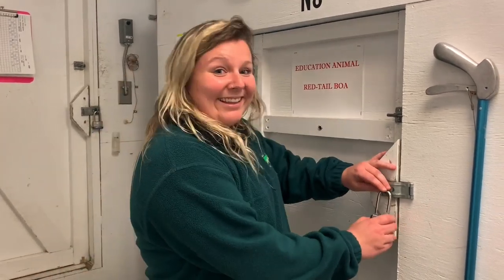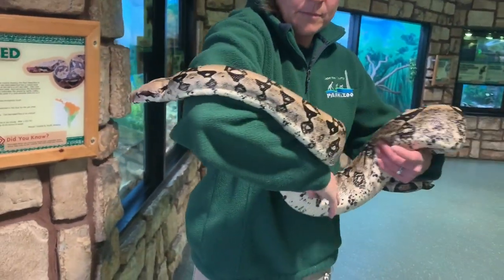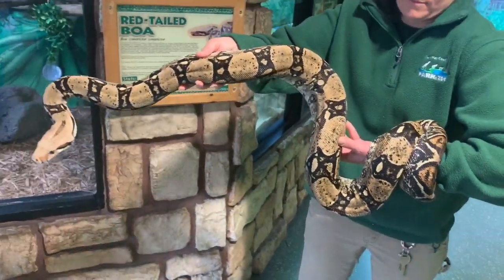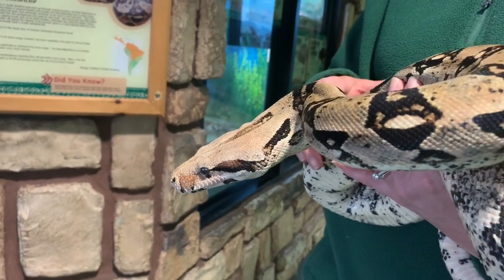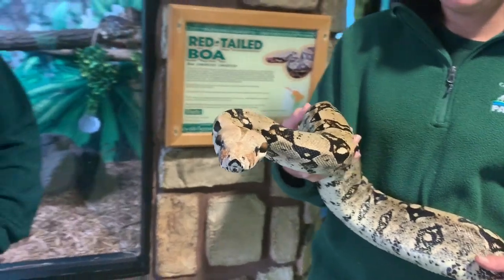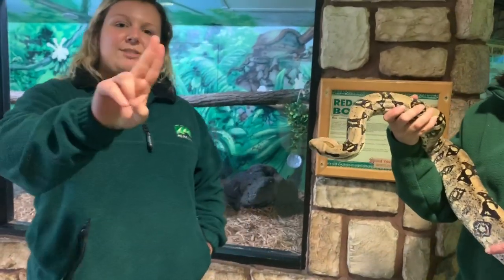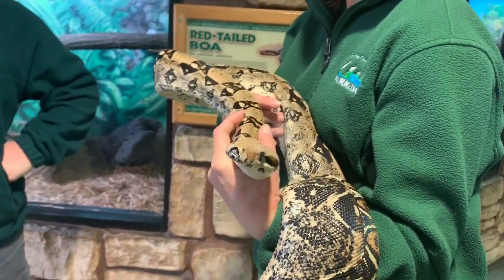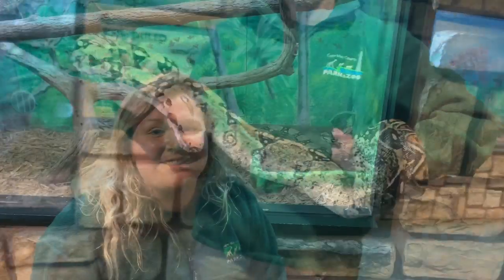Day 11 - Red-Tailed Boa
Welcome to Zoo School Day 11 - The Reptile House! We will be available between 11:30 - 12:00 to answer any questions! Don't forget to show us your best staring contest by sharing photos and videos using our hashtag

You can also watch all of our Zoo School Videos on our